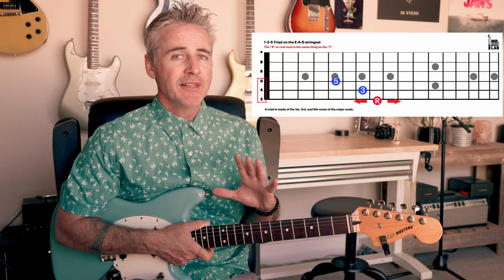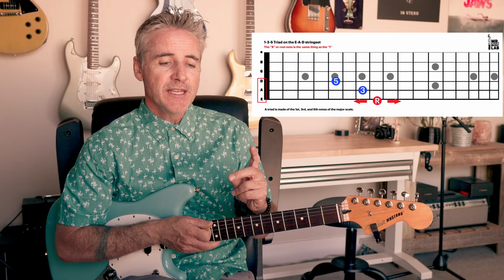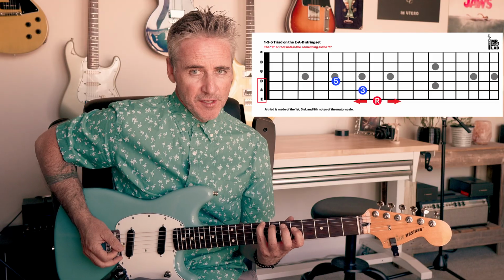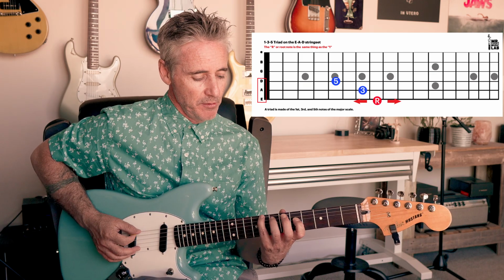The BEST Triads Playlist Ever - 1-3-5 on the EAD Stringset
Number 1:  The 1-3-5 Major Triad on the E-A-D stringset. We are going through all 12 major and minor triads on all of the stringsets. Let's go and Team Jellyfish for the win. Charts linked below.

0:00 Explaining our Triads Journey
1:16 Explaining the Musical Language on the Chart
3:28 Exact finger placement
4:20 How to practice this awkward triad shape
4:42 One of the Most important parts of this lesson "shapes"
5:43 Why these shapes are so movable
7:16 Say the note names of each triad to learn the neck
8:00  Some ideas for playing the triads
8:31 Play the triads with your fingers too
9:07 Another fantastic idea for how to practice these in a musical way
10:51 Let's wrap this up and keep it flowing